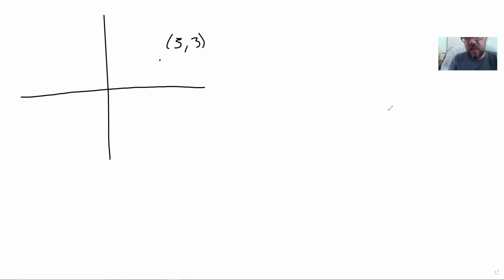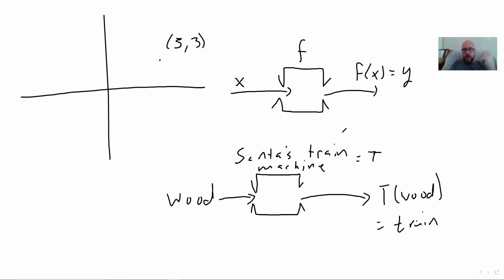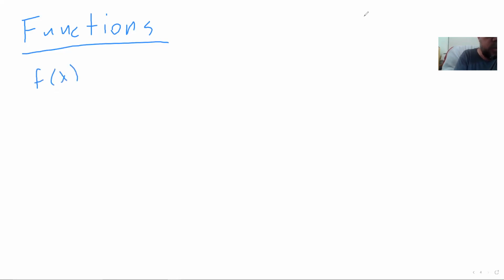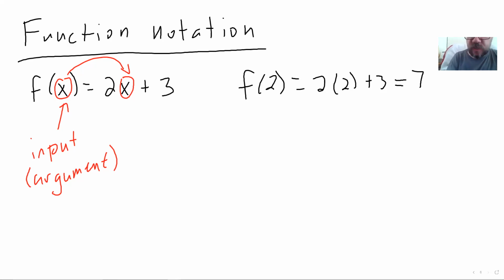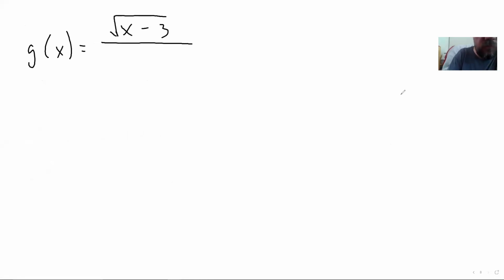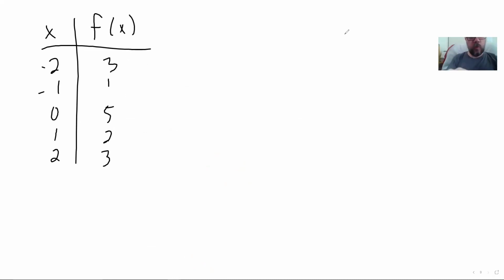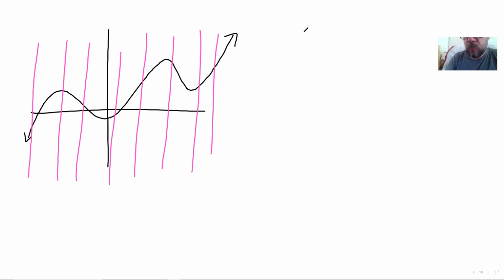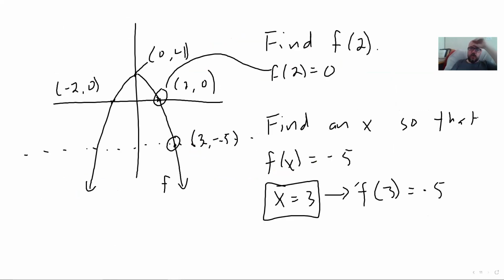Functions vs relations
A brief discussion of what relations are, followed by a longer discussion of what functions are and how to use function notation to evaluate them, and a discussion of functions in table and graph form.